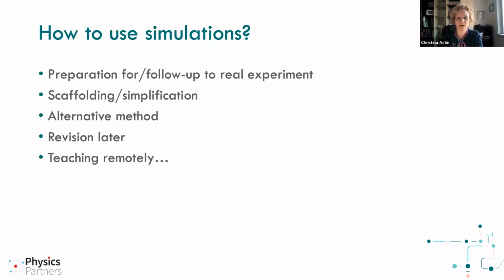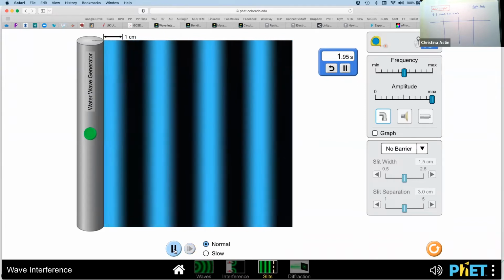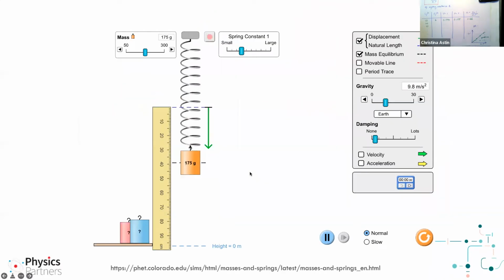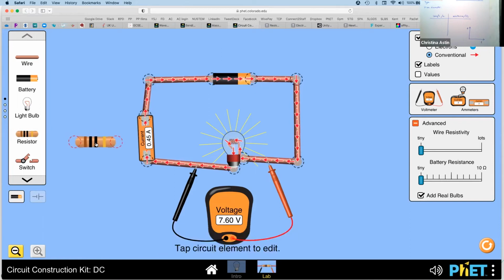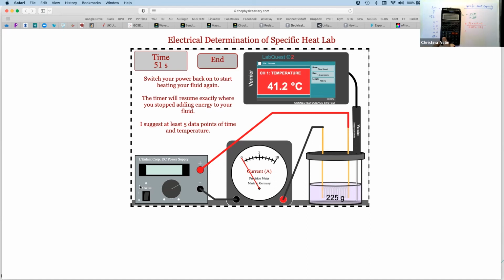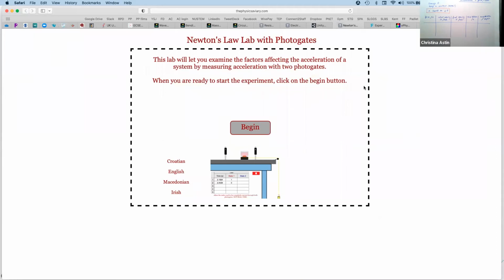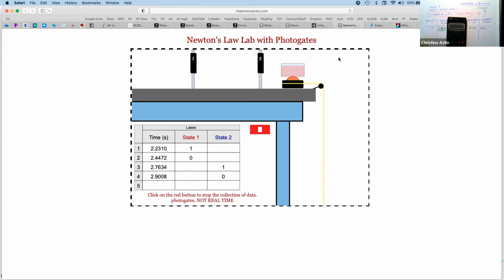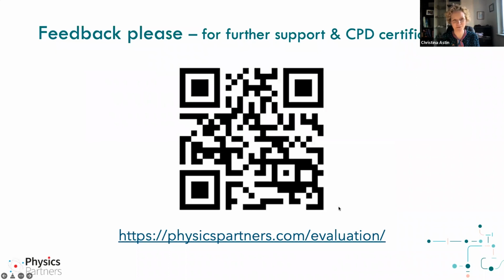Mastering GCSE Physics Practicals through Simulations 230322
This is a session to support the delivery of required practicals using simulations. Christina Astin leads the session and demonstrates how a range of free simulations can be used with assessed practicals.